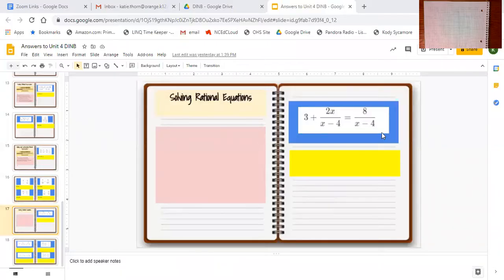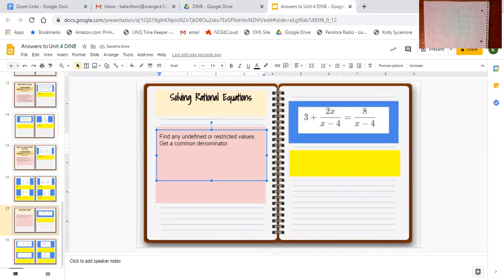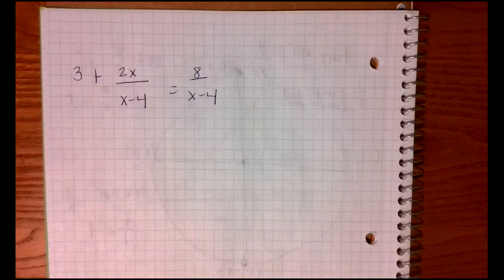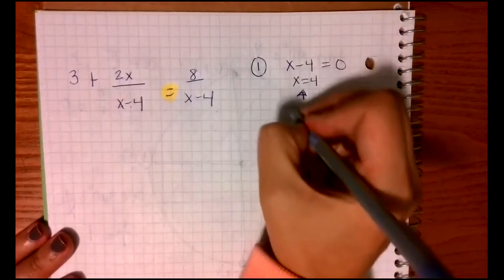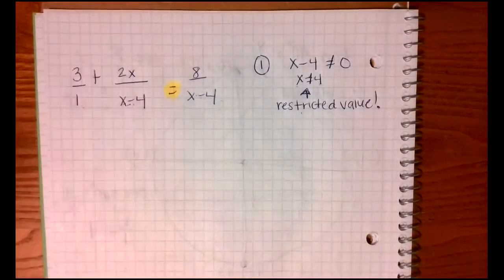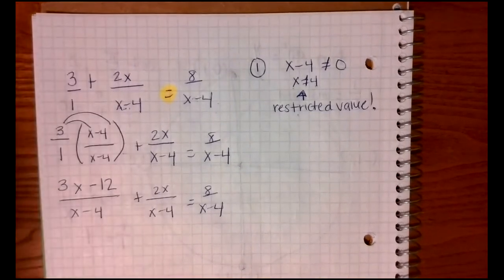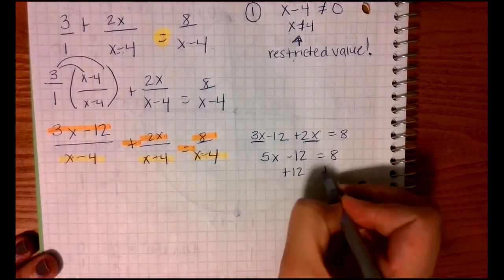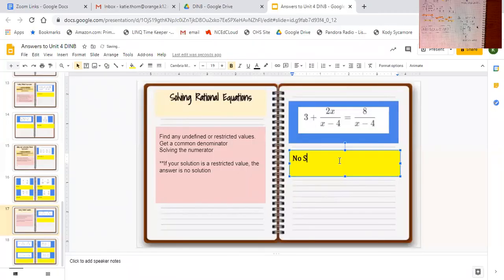Slide 17 - Rational Equations